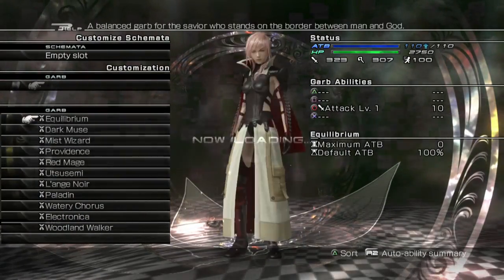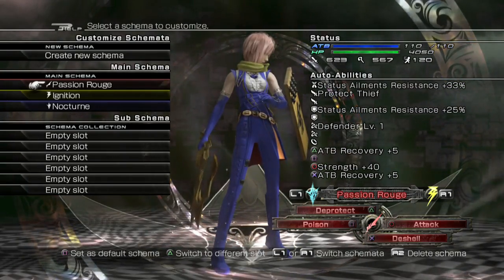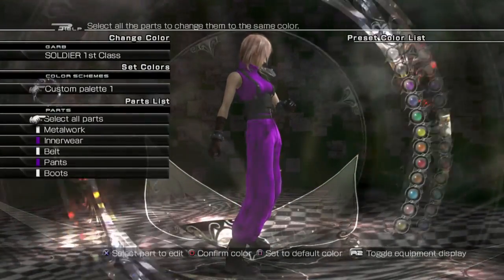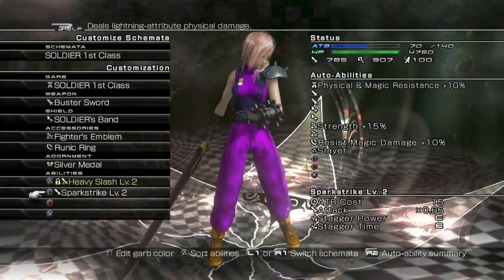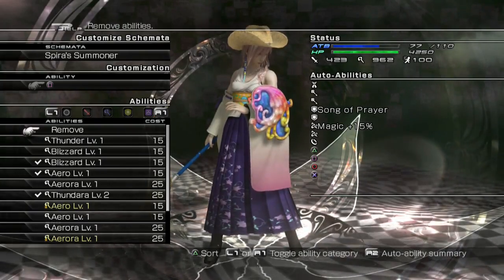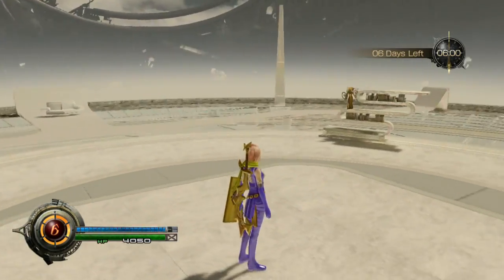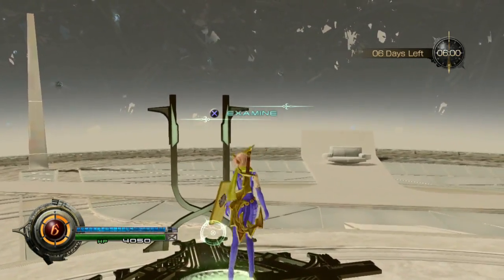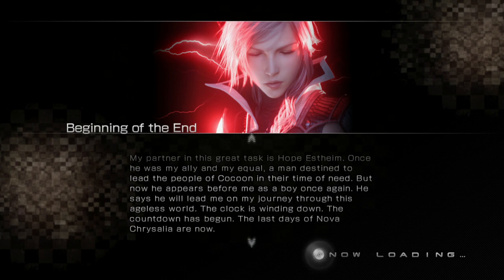Let's Play Final Fantasy Thirteen: Lightning Returns - 14 - The Setup